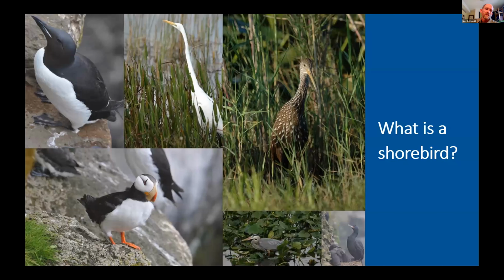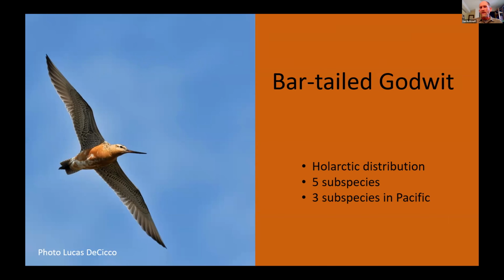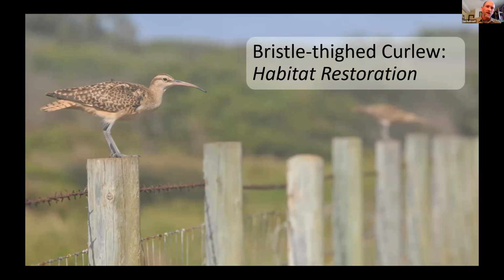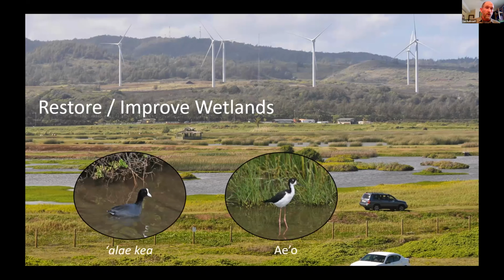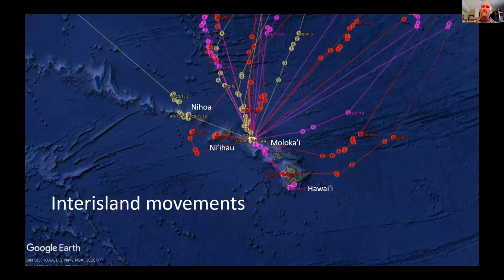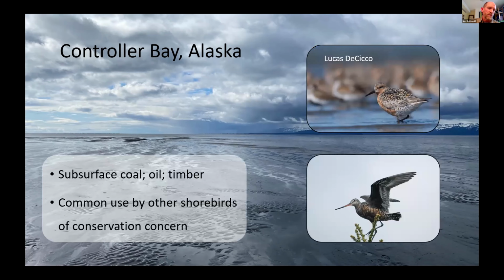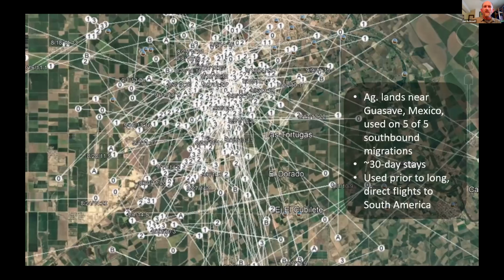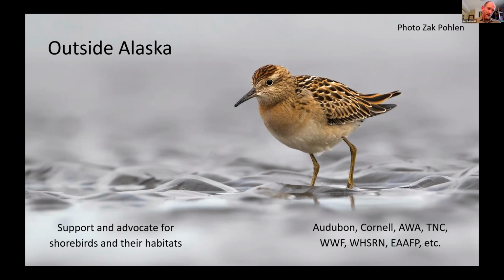Wildlife Wednesday: Connecting the dots: Alaska's migratory shorebirds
Catch wildlife biologist, Dan Ruthrauff, presenting on Alaska's migratory shorebirds!

Alaska is the breeding destination for millions of shorebirds from around the globe. Recent efforts to track the migratory movements of these birds have provided fascinating insights into their behavior, physiology, and conservation.

Dan is a Wildlife Biologist with the U.S. Geological Survey Alaska Science Center in Anchorage, Alaska. Dan has studied the ecology of the state's shorebirds at sites throughout Alaska, focusing on topics like breeding ecology, migratory movements, winter ecology, and the effects of climate change.